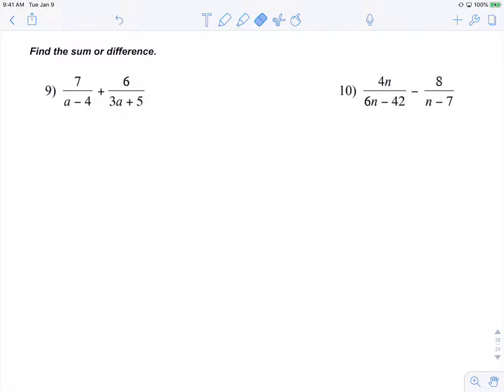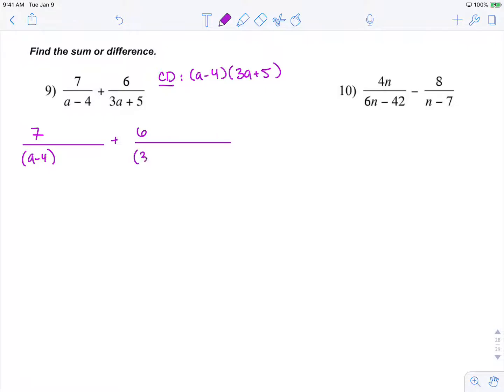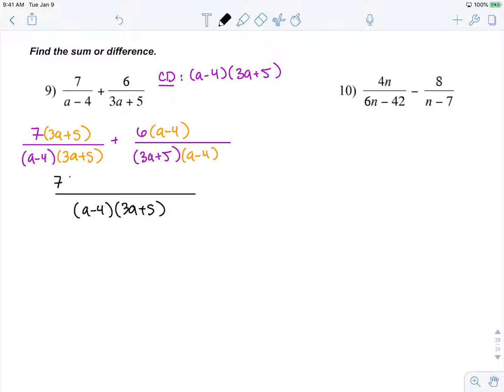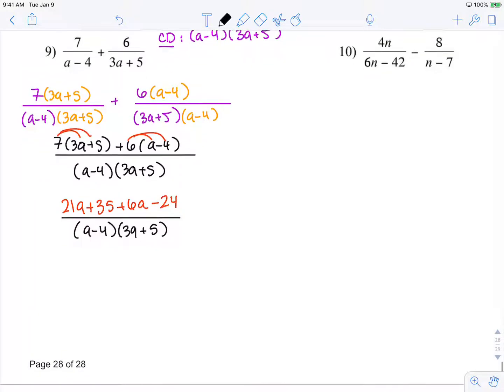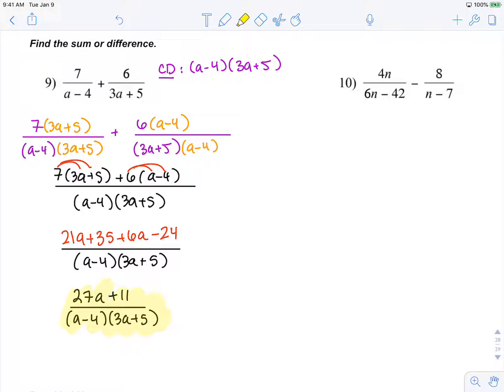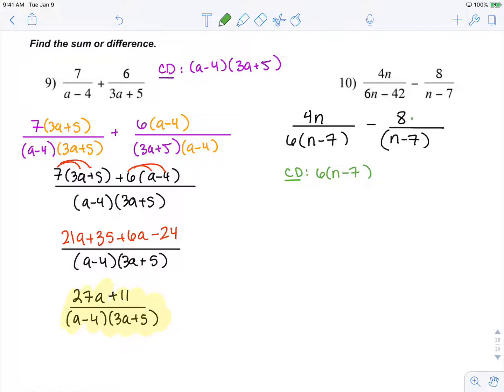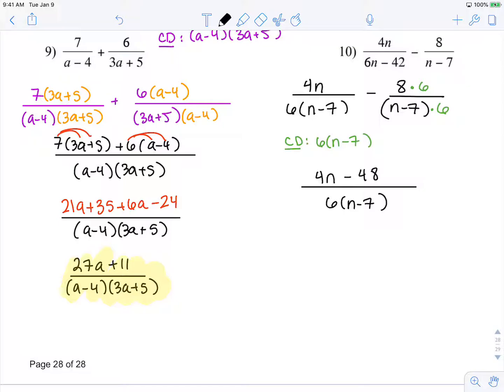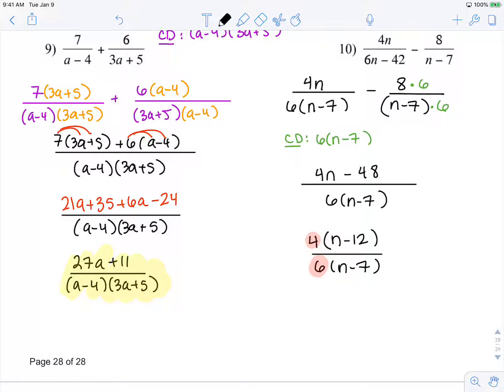ALG 4 3 4b